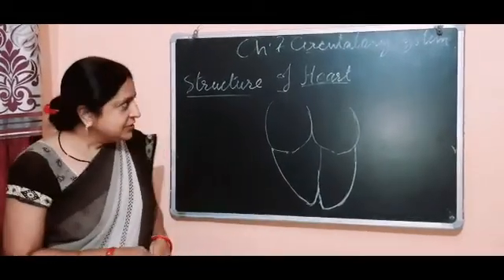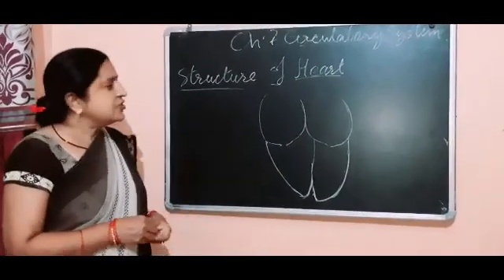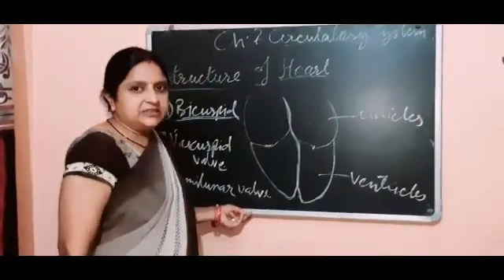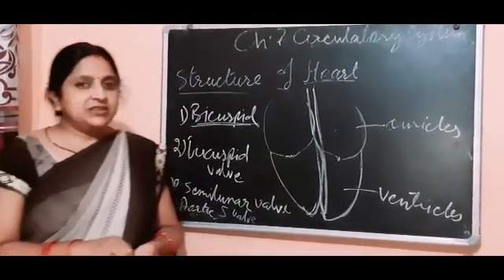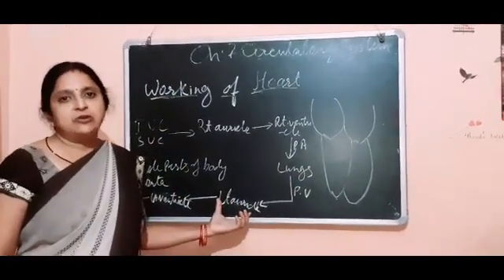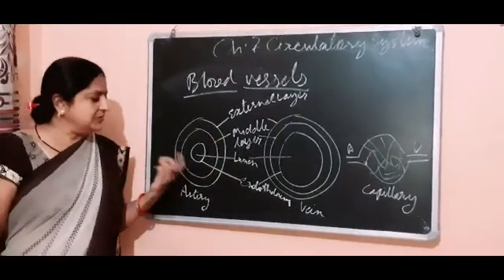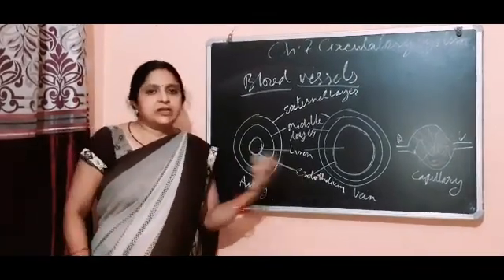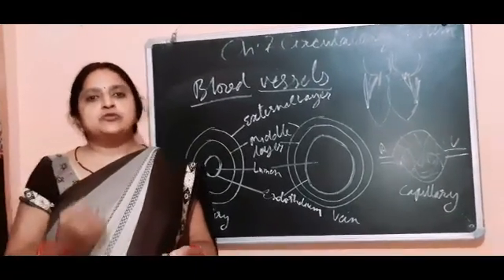| CLASS-10 | CHAPTER-7 | PART-|| | BIOLOGY |